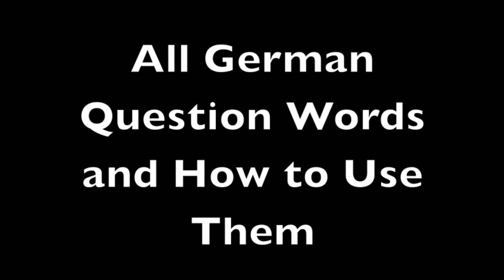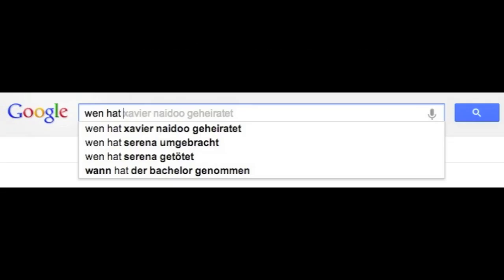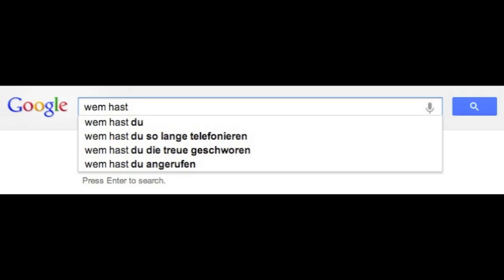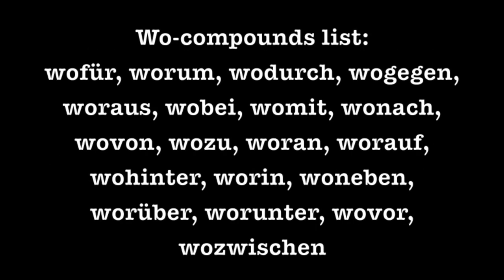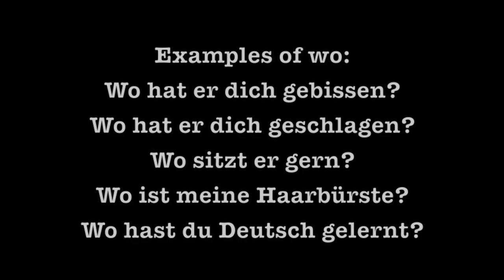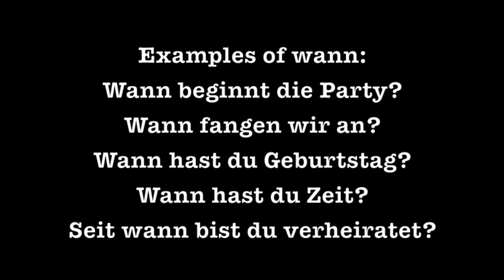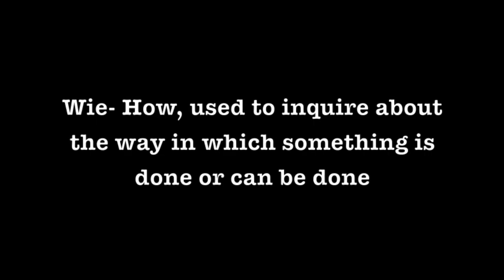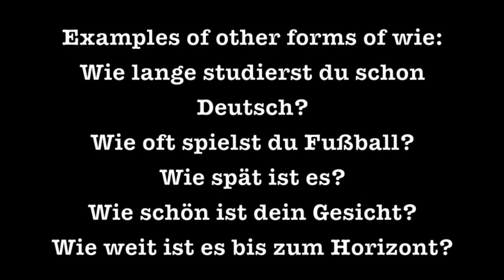All German Question Words Overview- How to use them and examples of each - Deutsch lernen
This is an overview of all of the German question words including the wo-compounds. The entire list includes: wer (0:42), wen (1:26), wem (3:03), wessen (5:15), was (6:11), wo-compounds (6:42), wo (10:05), wohin (10:34), woher (11:20), wann (12:09), warum (12:55), wieso (12:55), weshalb (12:55), weswegen (12:55), wie (14:35), wie viel (15:26), wie viele (15:53) and wie with adjectives (16:43). You can click the time stamps in parentheses in order to jump to the explanation of the question word in which you are most interested. I'm sure I forgot something on this list. I hope you thought this was helpful.